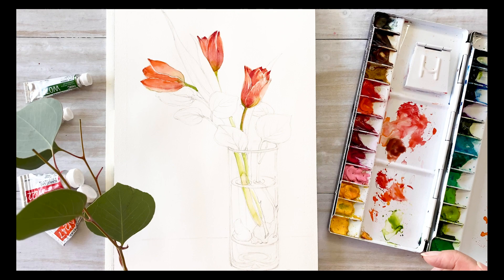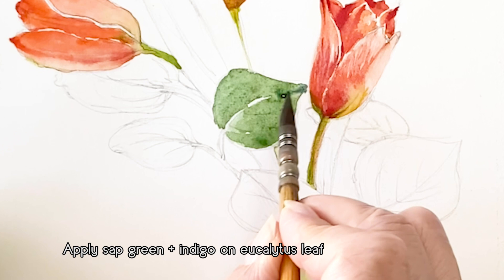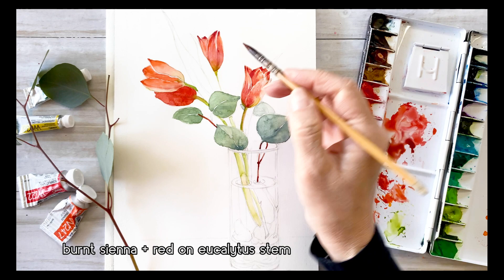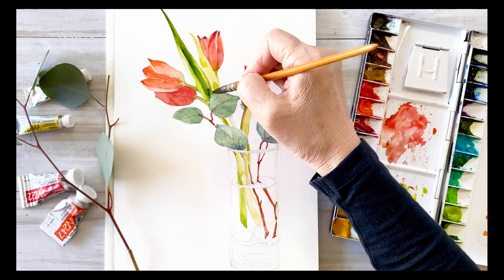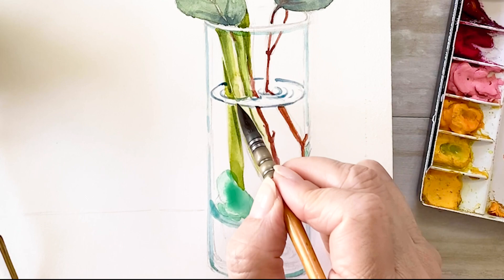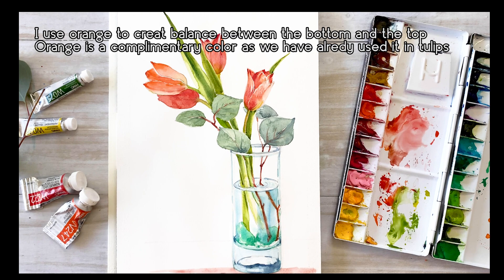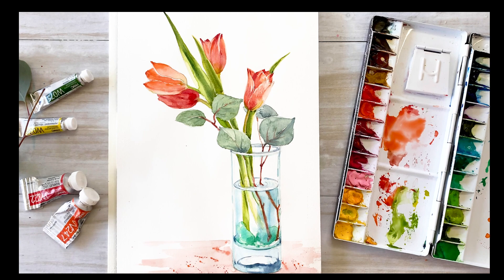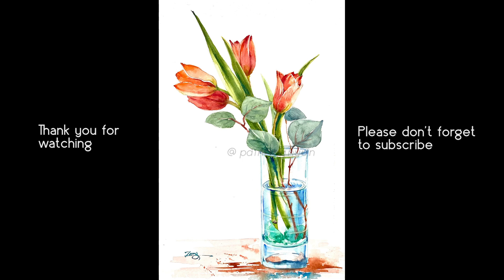Watercolor Painting - Tulip and Eucalyptus Leaf in a vase- Tutorial Step by Step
In succession to last time video, today I will paint tulips and eucalyptus leaves in a vase in watercolor for tutorial step by step. Last Tuesday I uploaded 3 tulips painting video. Eucalyptus leaf is a coin shaped, simple and muted bluish color.
 I use orange color to create balance between the bottom and the top. Orange color is a complimentary color as we have already used it in our tulips.

COLOR: burnt sienna, red, phtalo blue, turquoise, sap green, orange
               scarlet lake, crimson lake, indigo.
PAPER: Arches Cold Pressed 140 lbs.
BRUSH: Davinci 8  cosmotop Mix B, Davinci 3 petit gris pur.

And I'd like let you know my online class 101 will be launching on December 18th 2020. I really appreciate your support and responding to the survey of this class. I will give you one point lesson per each class how to sketch, how to use watercolor, how to incorporate light and shadow and how to learn watercolor techniques.

●Alone with my thoughts-Esther Abraami
●Requiem-Esther Abrami